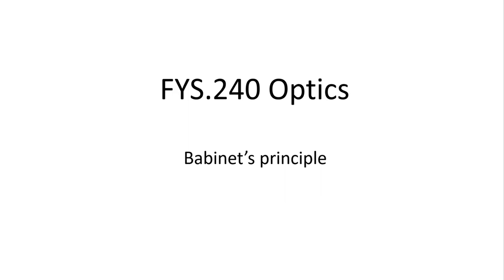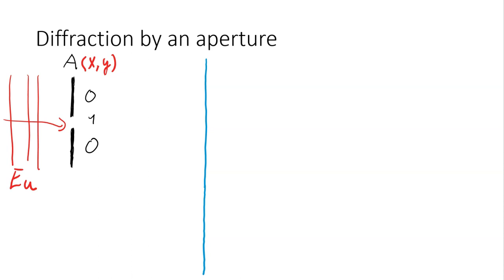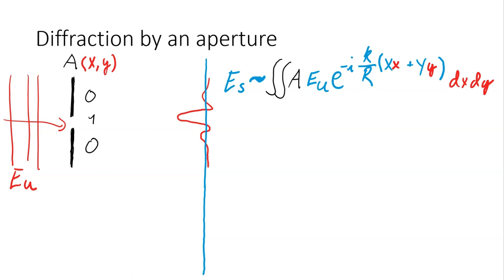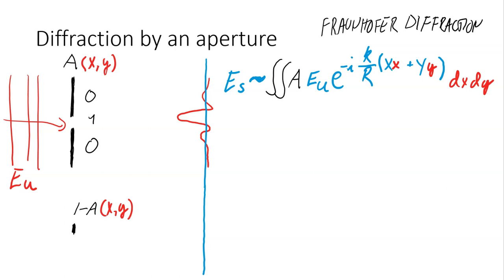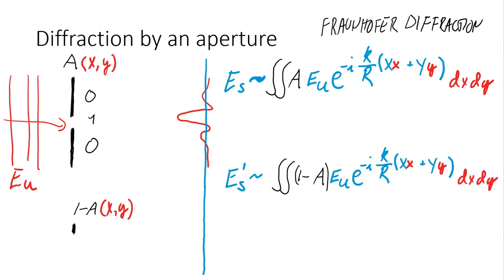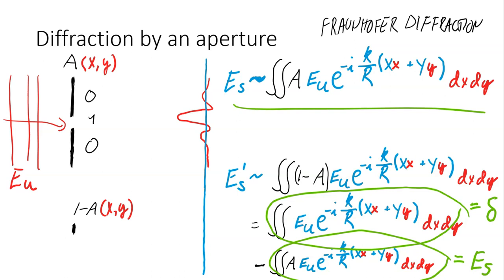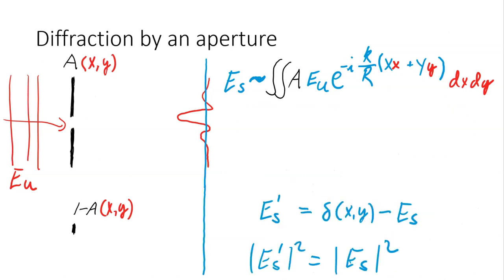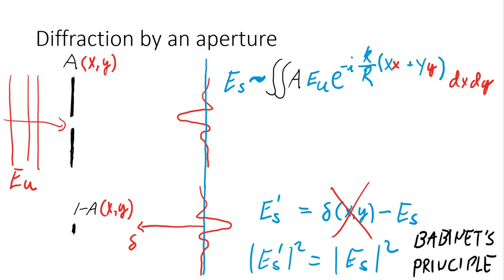Lecture - Babinets principle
Diffraction from an aperture and its complementary aperture.